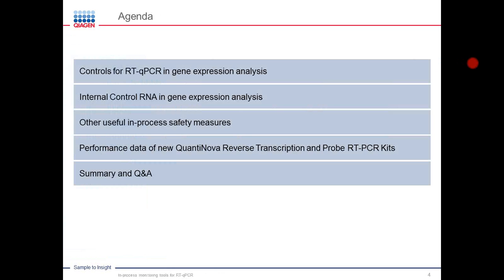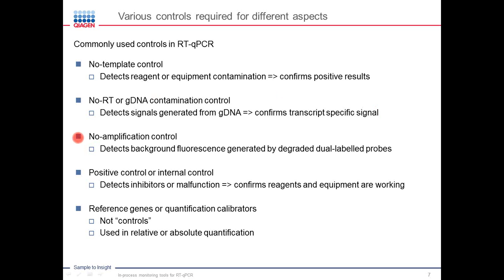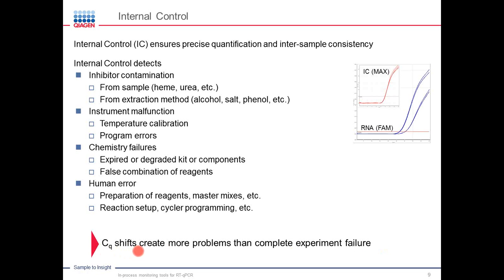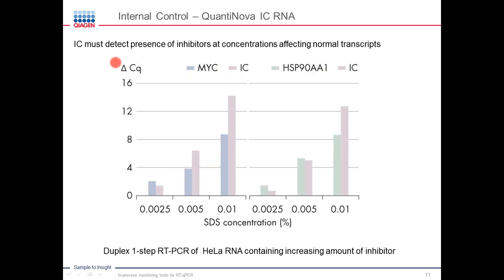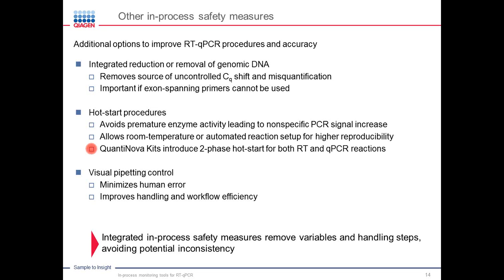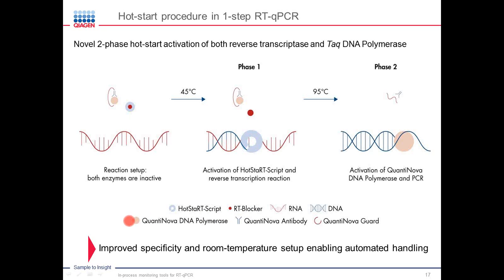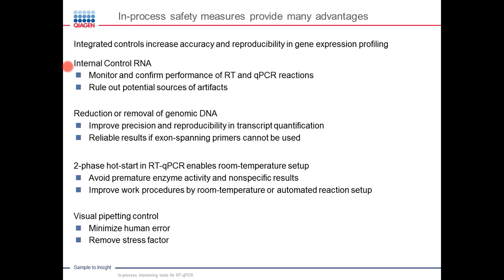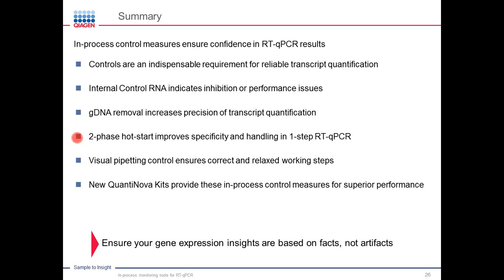The Importance of Controls and Novel Solutions for Successful Real-time qPCR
The increasing demand for streamlined, monitored and ultrafast qPCR procedures requires high-performance, real-time quantitative RT and PCR chemistries. Particularly, procedures utilizing generic kits for gene expression analysis should include in-process safety measures to avoid variables and control accuracy of procedures and results. This slidedeck presents innovative solutions for one-step and two-step RT-PCR that significantly enhance performance and reliability in qRT-PCR. The new QuantiNova kit family offers a combination of various integrated safety features to remove variables and prevent artifacts. Internal control RNA, removal of genomic DNA, room temperature set-up capability for RT-PCR and a built-in visual pipetting control verify accurate procedures, ensuring reliable gene expression profiling.
This slidedeck explains the principles of the technologies and shows data demonstrating performance in qRT-PCR. Find out how you can verify accurate performance in qRT-PCR and improve your results!